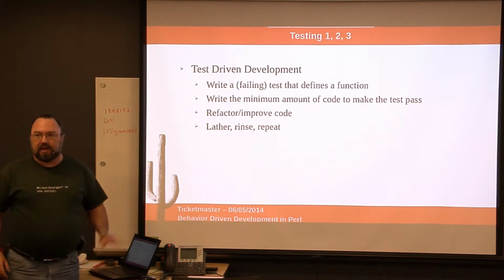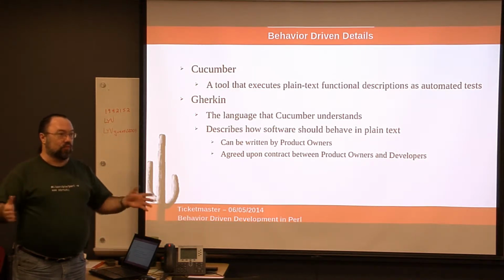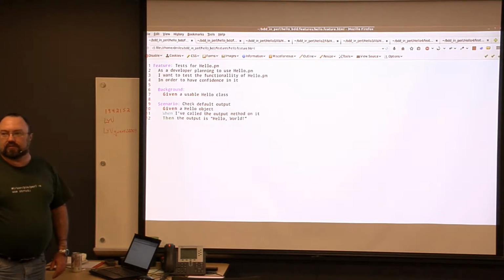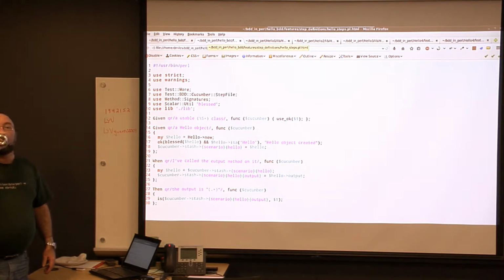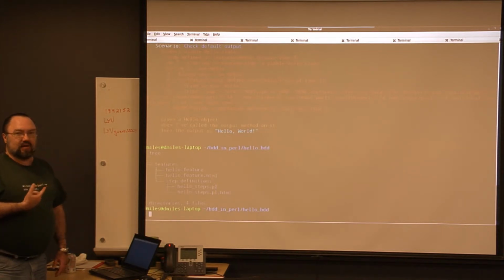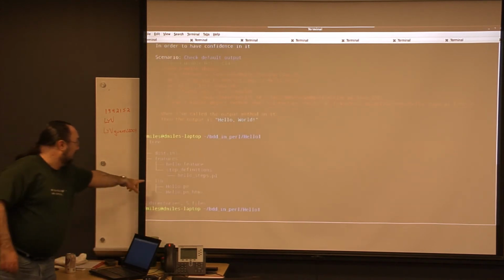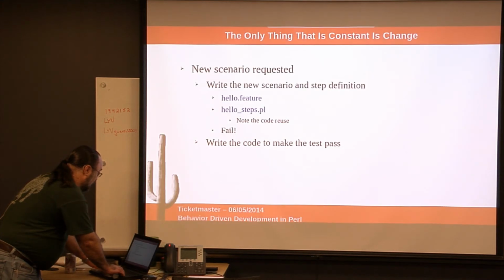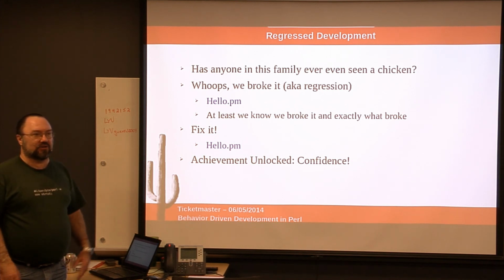Behavior Driven Development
Phoenix PM - 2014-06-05 - Behavior Driven Development

Doug Miles illustrates how to use Cucumber with Perl.

Presented June 5, 2014 at the offices of in Scottsdale, Arizona.